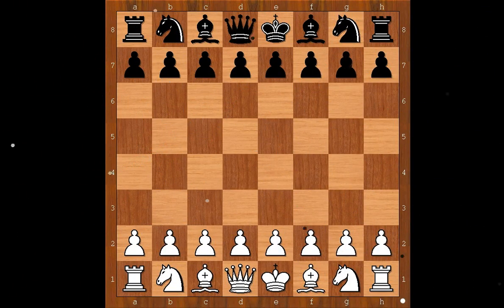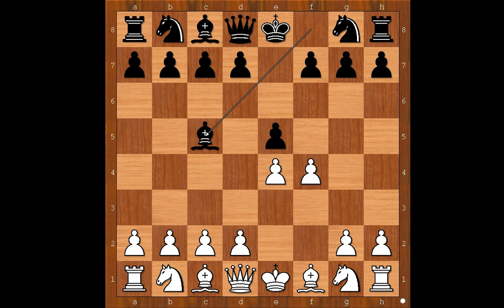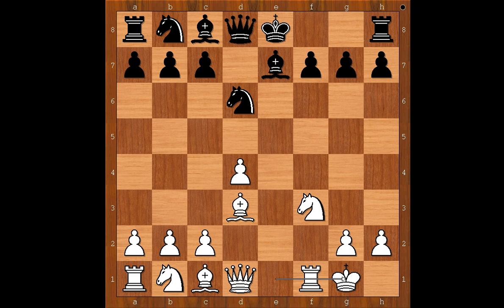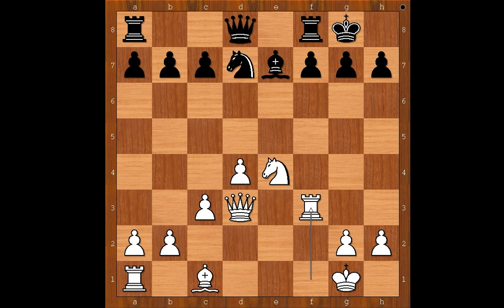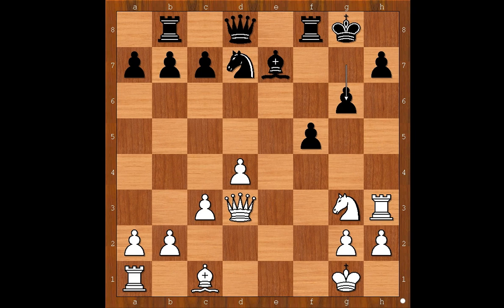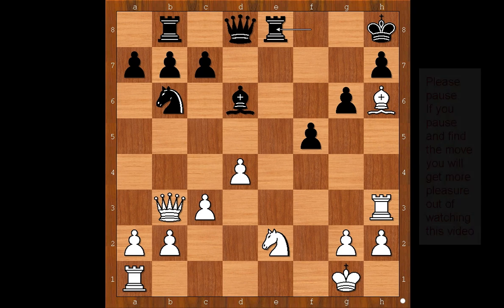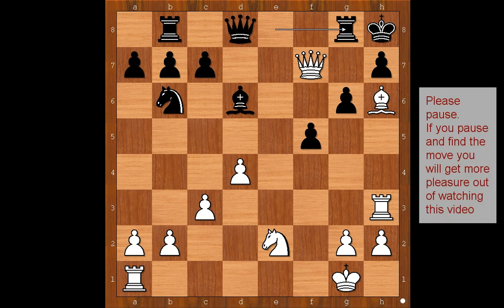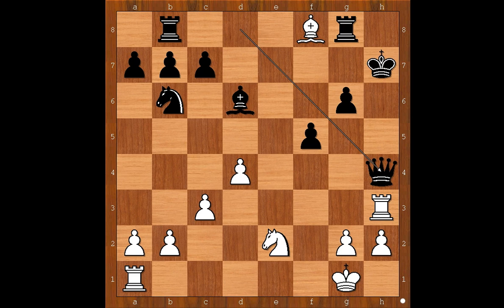Emanuel Lasker vs J Muirhead: Glasgow 1899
Emanuel Lasker vs J Muirhead
25 board simul 1899 Glasgow, Scotland
King's Gambit: Declined. Classical Variation (C30)
1. e4 e5 2. f4 Bc5 3. Nf3 Nf6 4. fe5 Ne4 5. d4 Be7 6. Bd3 d5 7. ed6 Nd6 8. O-O O-O 9. c3 Bf5 10. Bf5 Nf5 11. Qd3 Nh4 12. Nbd2 Nd7 13. Ne4 Nf3 14. Rf3 Rb8 15. Rh3 f5 16. Ng3 g6 17. Ne2 Bd6 18. Qc4 Kh8 19. Bh6 Nb6 20. Qb3 Re8 21. Qf7 Rg8 22. Qh7
 1-0